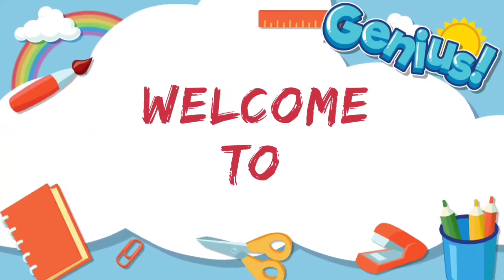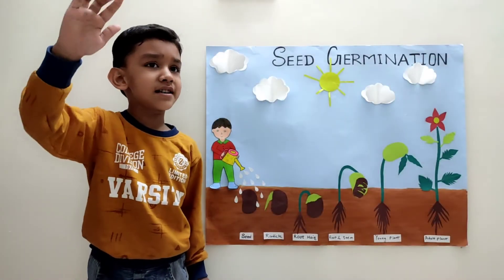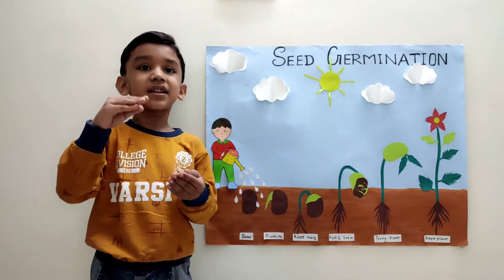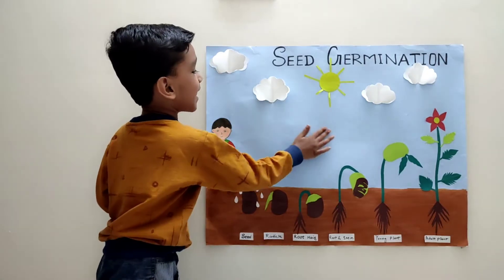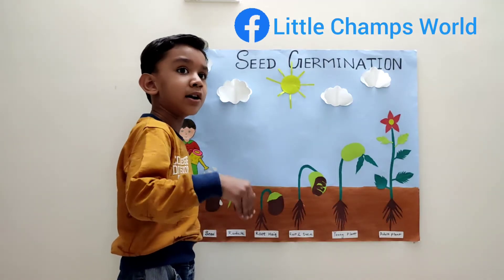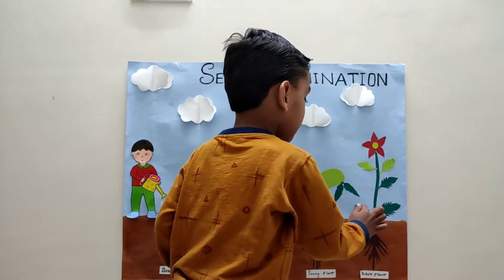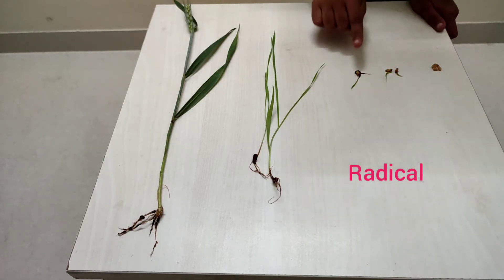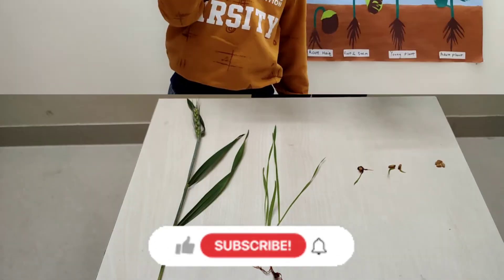What is seed Germination? | EVS Project | Seed Germination Process | Plant Germination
What is seed Germination? | EVS Project |Seed Germination Process | Plant Germination | ईव्हीएस प्रकल्प

Seed Germination:

The fundamental process by which different species of plant grow from a single seed into the plant is called seed germination.

Environmental Conditions:

The environmental conditions must be favorable to initiate the process.
1.Nutrient rich soil
2. Good quality seed
3.Water
4.Sunlight (Temperature)
5.Oxygen

Hello Champs,

I created this channel, its features my 3 years little boy who like sing Songs, Rhymes, Shloks, Mantras, etc. This channel includes Videos all about Entertaining, Educational, DIY, different Learning Activities, Fun & Dance about kids. Which help children to learn with fun. When kids see other children about such videos that help them to learn quickly.

For more Nursery Rhymes, Stories, Projects, Mantra, & Fancy Dress videos,

For more details refer following links:-

Credential:-
Animated video by KaMy Video Stock